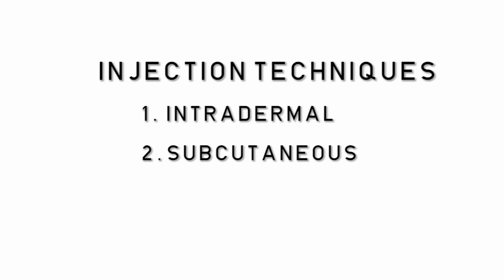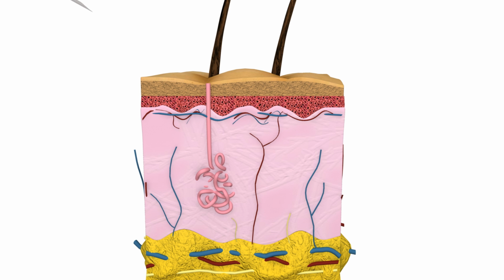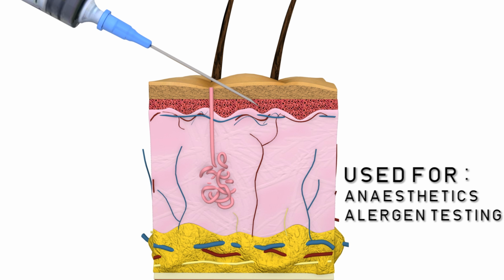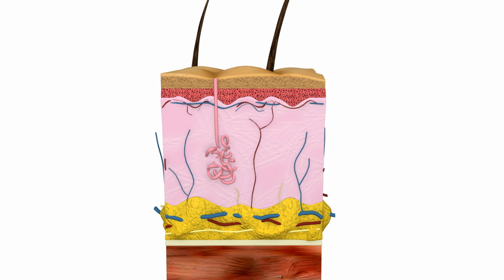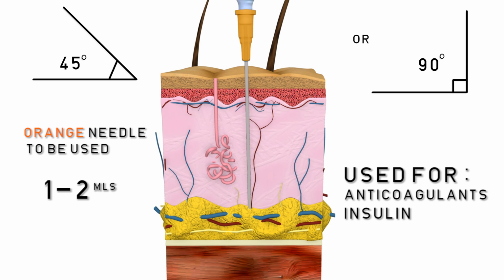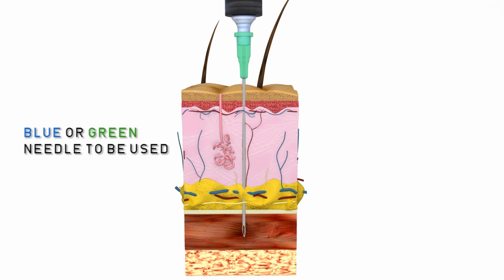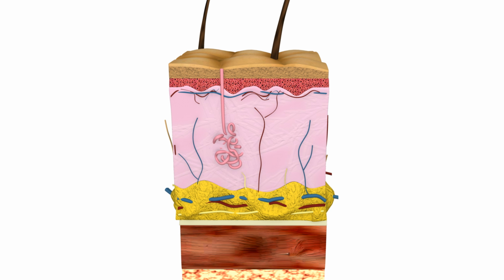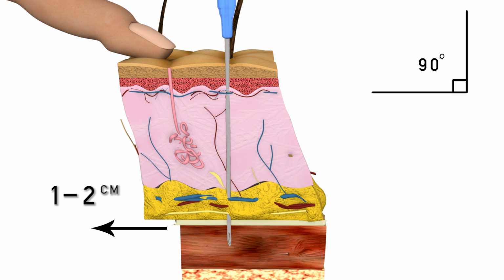Injection Techniques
An animation about the different injection techniques and how they are used. Created for Salford University Clinical skills.